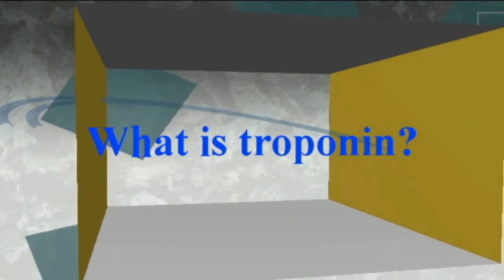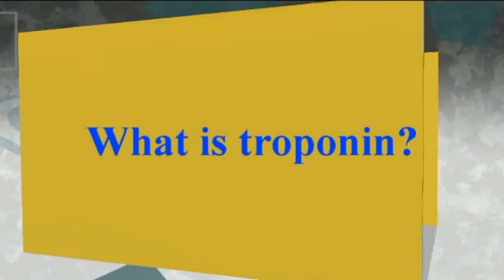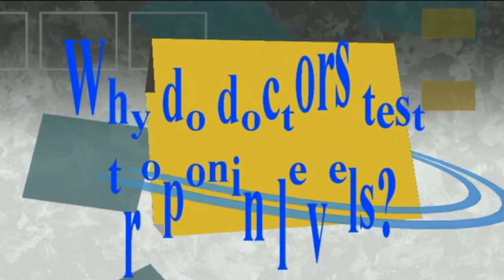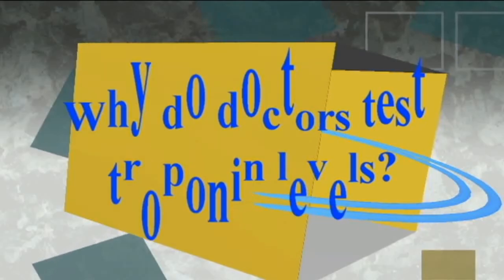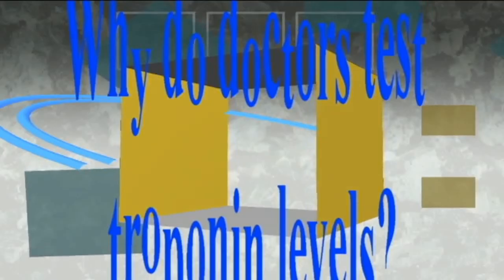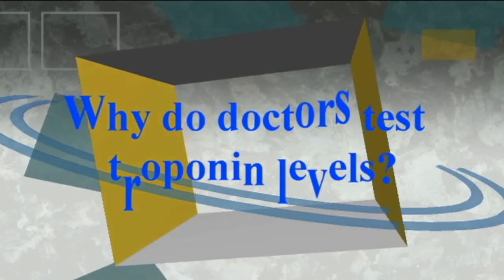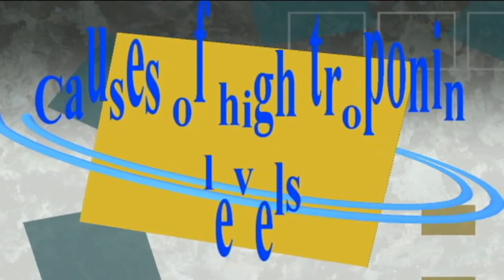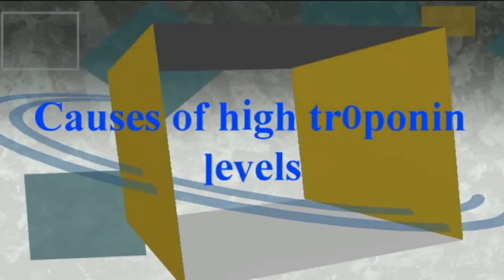Normal Range For Troponin Levels